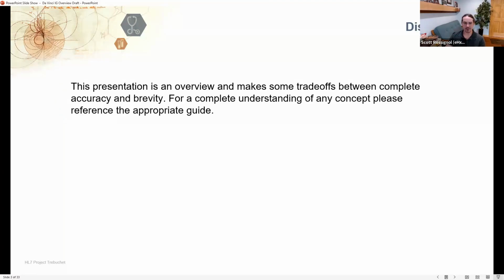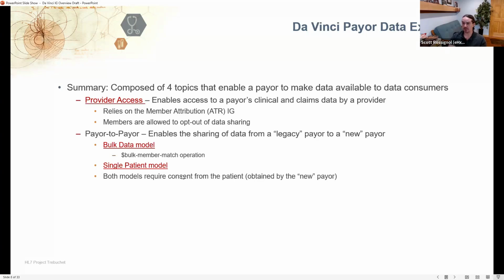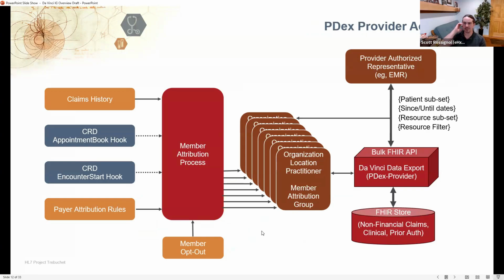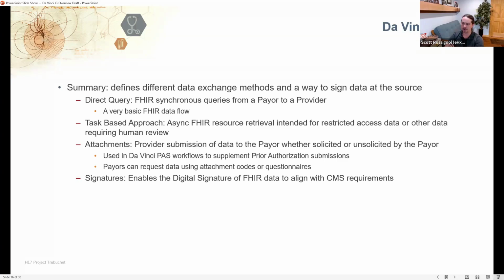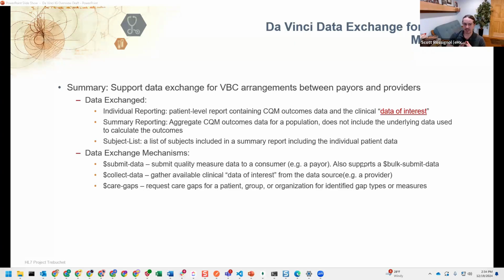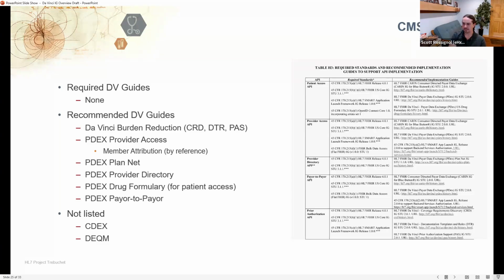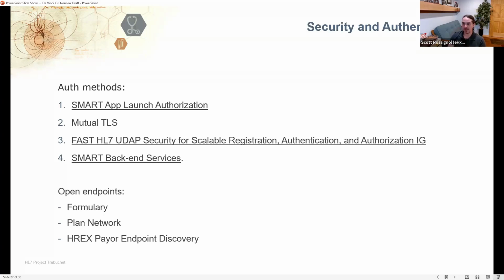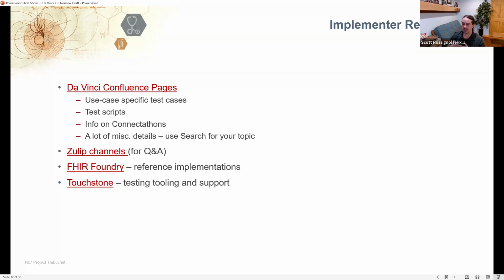Da Vinci Implementation Guide Overview: Trebuchet Presentation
This presentation provides a brief overview of the Da Vinci implementation Guides (IGs) with insight into connections between the IGs and how they address regulatory compliance. The information is intended to help the user understand how the guides work together and to support an approach for implementation. While helpful to all entities, the presentation primarily addresses insights for payer organizations.

Presenter: Scott Rossignol, eHealth Exchange, Project Trebuchet Co-lead